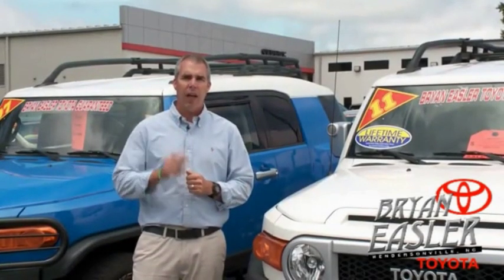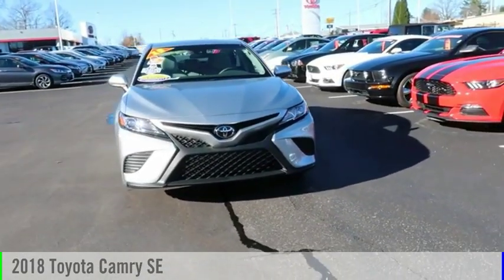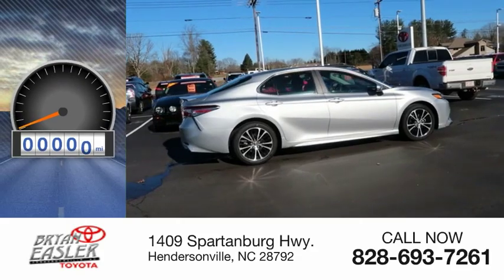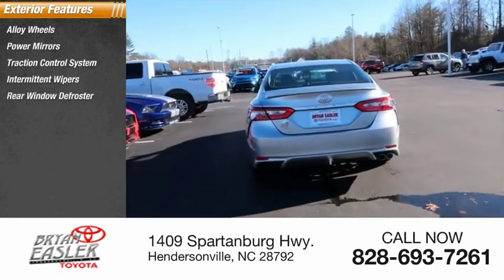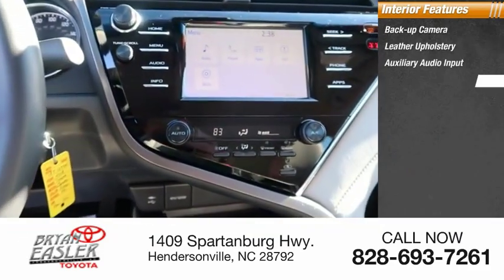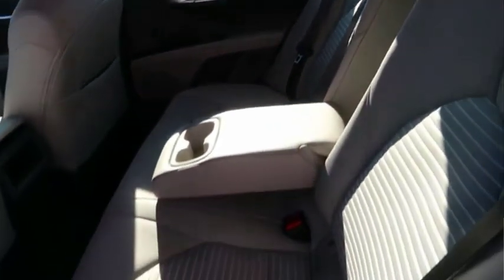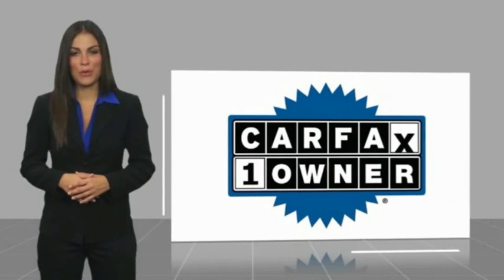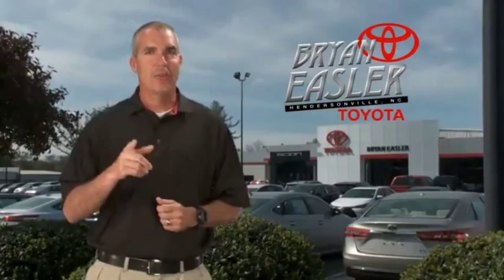2018 Toyota Camry Hendersonville NC 18T1577A